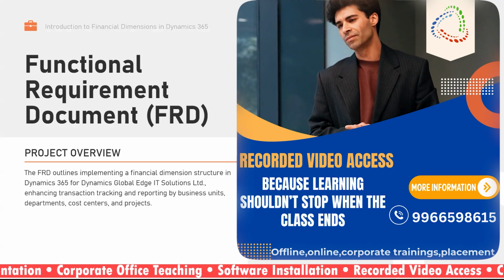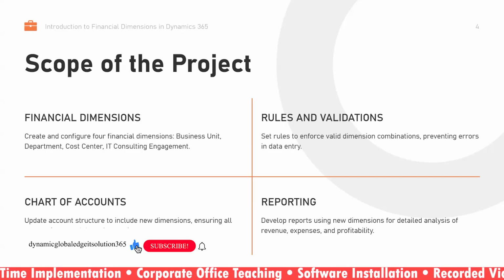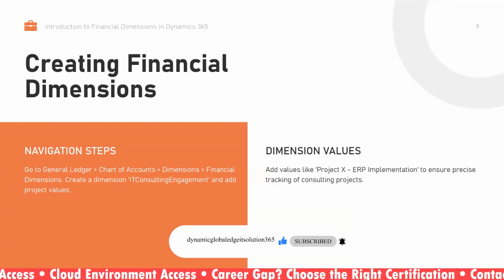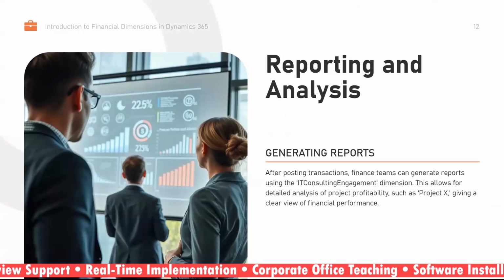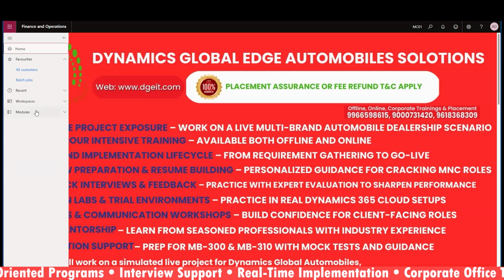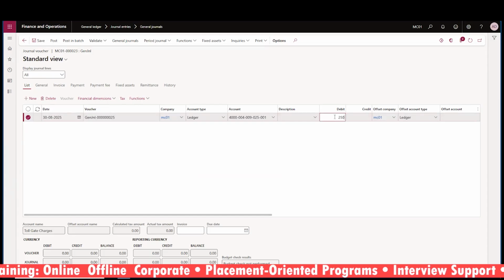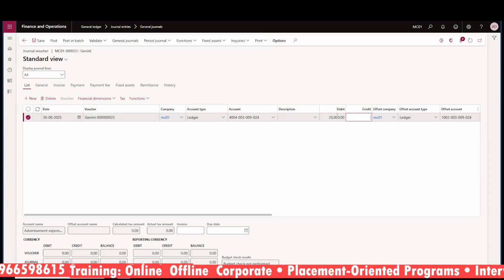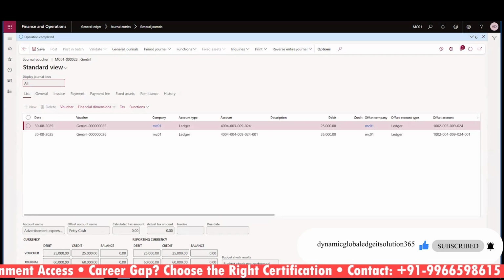Financial Dimensions in D365 Finance: FRD, FDD, SDD, UAT & Test Scripts Explained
Are you looking to master Financial Dimensions in D365 F&O? Look no further! This video provides a comprehensive, step-by-step guide to everything you need to know about Financial Dimensions in Microsoft Dynamics 365 Finance.
Financial Dimensions are a cornerstone of effective financial management and reporting in D365 F&O. This video breaks down the entire process, making it easy to understand for beginners and a great refresher for experienced professionals.
In this video, we cover:
FRD (Functional Requirements Document): The foundation of any successful project. Learn how to write an effective FRD for Financial Dimensions.
FDD (Functional Design Document): Translate your FRD into a detailed FDD.
SDD (Solution Design Document): Understand the technical architecture and how to create a solid SDD.
User Manuals: Create user-friendly manuals that make it easy for end users to navigate Financial Dimensions.
UAT (User Acceptance Testing) & Test Scripts: A detailed walkthrough of creating UAT documents and test scripts to ensure the solution meets business needs.
Interview Preparation: We've compiled the top 5 frequently asked questions on Financial Dimensions in D365 F&O Finance interviews.
This video is an essential resource for D365 Functional Consultants, D365 Technical Consultants, and anyone preparing for a D365 F&O Finance role.